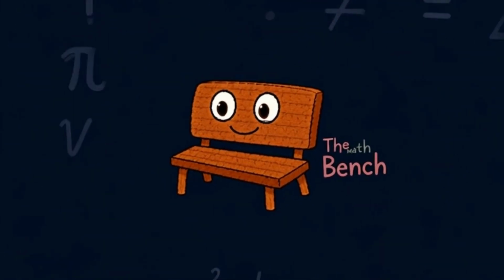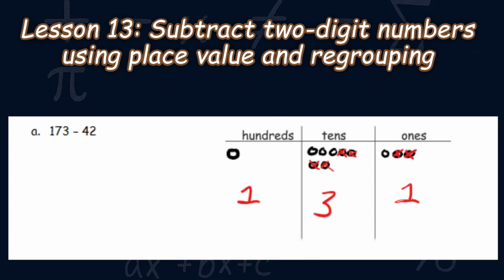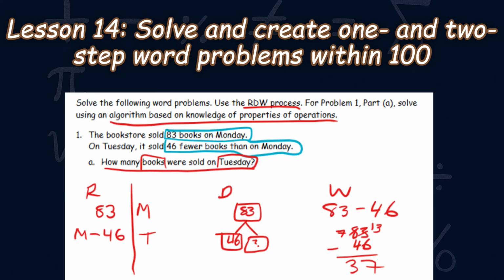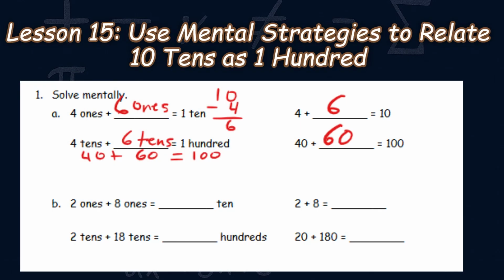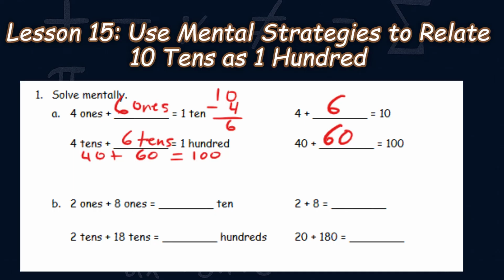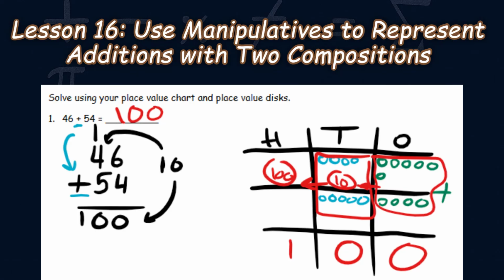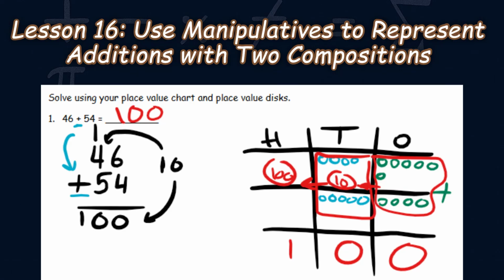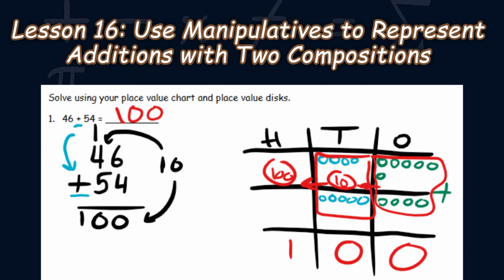Grade 2 Math – Lessons 13–16 | Regrouping, Mental Math, and Word Problems | The Math Bench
This week on The Math Bench, students use place value and regrouping strategies to add and subtract within 100 and 1,000. They’ll connect how 10 ones make 1 ten and how 10 tens make 1 hundred, building strong number sense and flexible thinking.

Here’s what we covered:

Lesson 13: Subtract two-digit numbers using place value and regrouping.

Lesson 14: Solve and create one- and two-step word problems within 100.

Lesson 15: Use mental math to connect 10 tens as 1 hundred and 10 ones as 1 ten.

Lesson 16: Use manipulatives to show addition with two regroupings, from ones to tens to hundreds.

By the end of these lessons, students can model, explain, and solve problems using clear place value language.